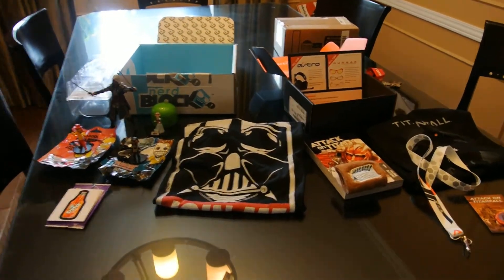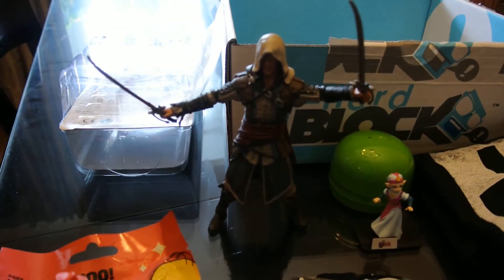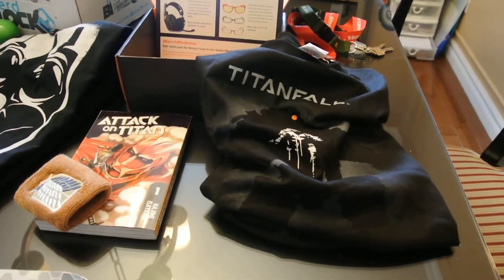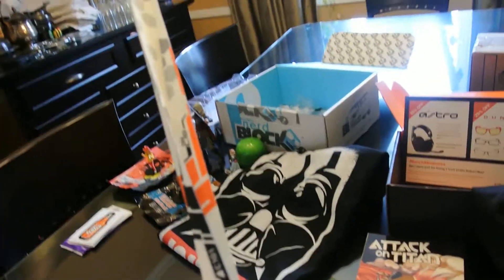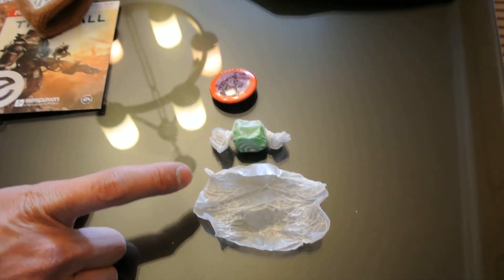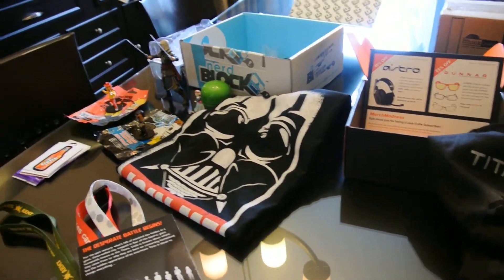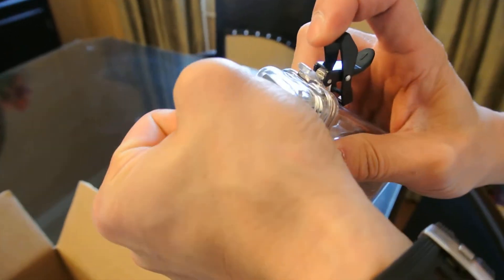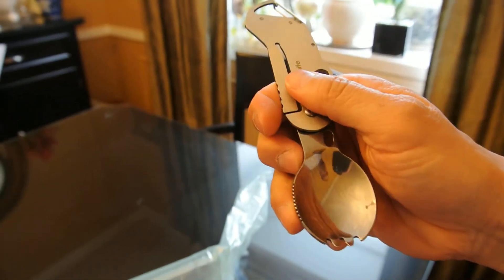Loot Crate vs. Nerd Block: which is the better value? March 2014 (with annotations) (w/ sporknife)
Third in our Nerd Block vs. Loot Crate comparisons.  If I get the chance to add them "with annotations" will be added to the title (if and) when they are up. edit: annotations are now up!